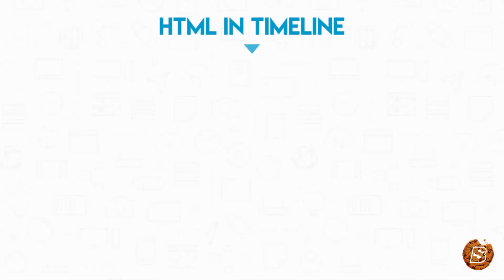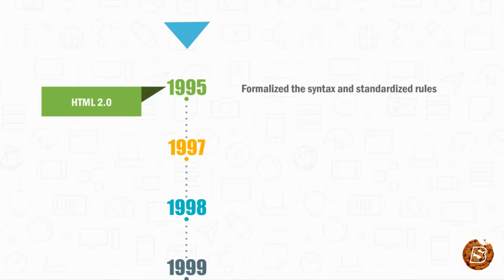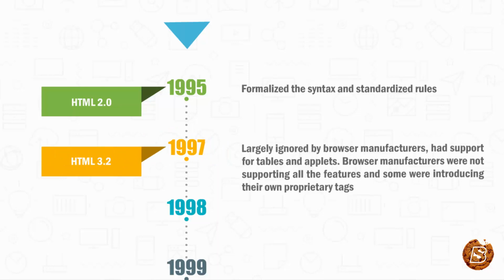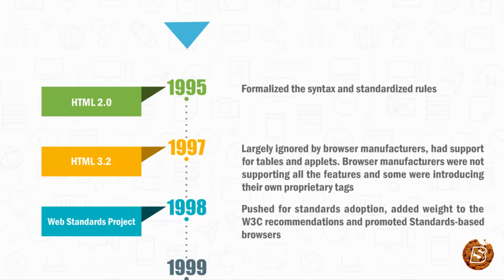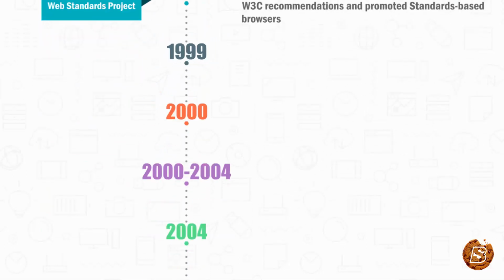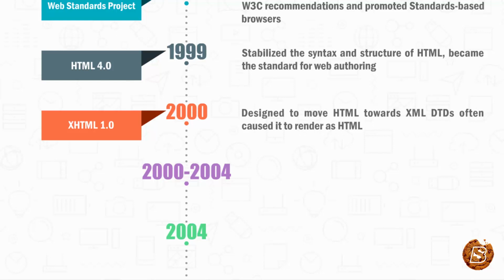Web Development - HTML5 History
HTML5 History